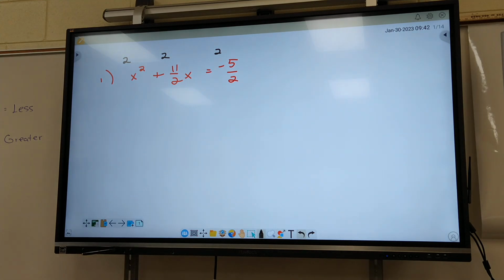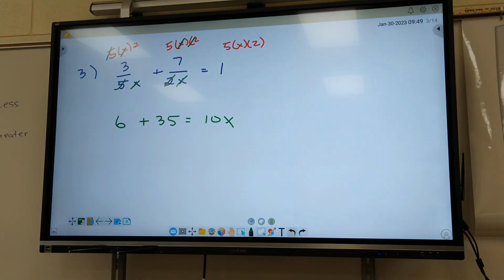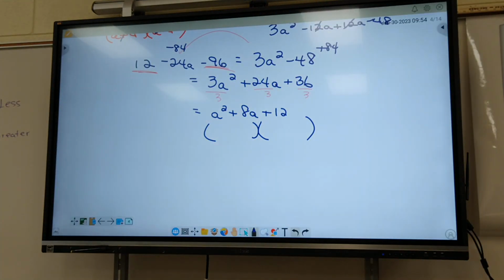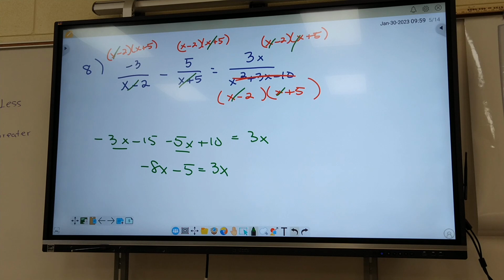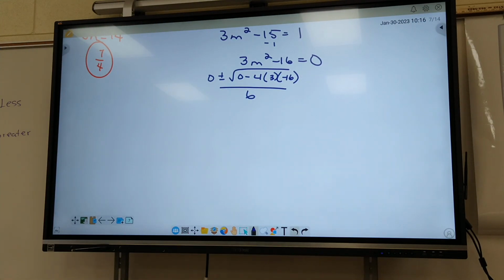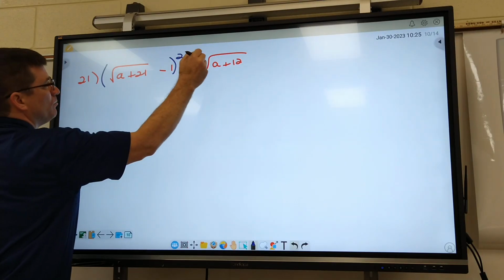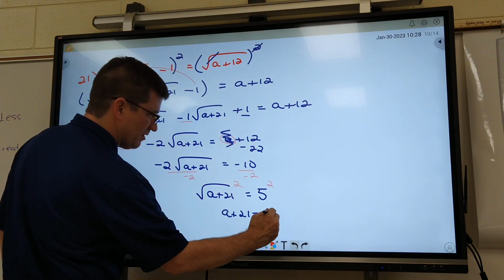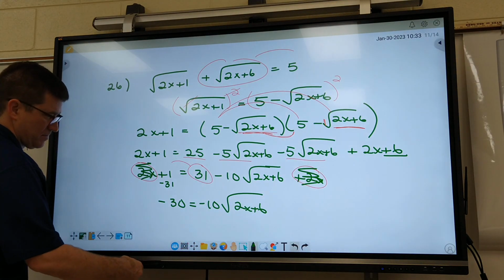rational and radical equation - Jan 30